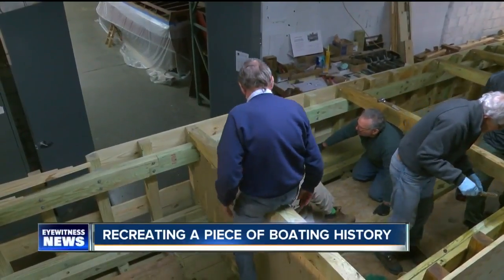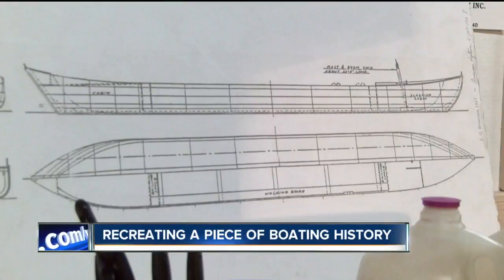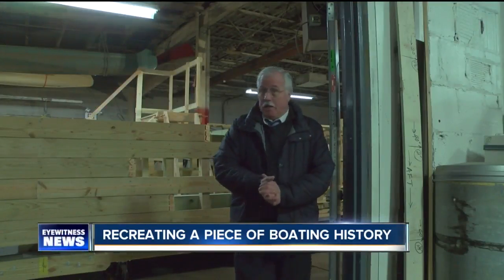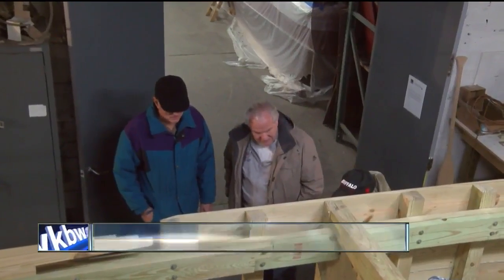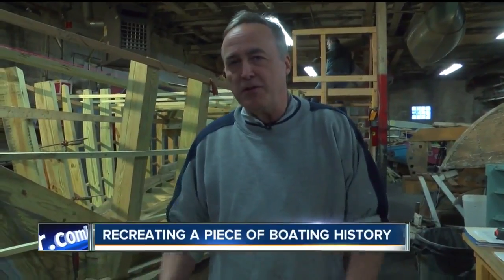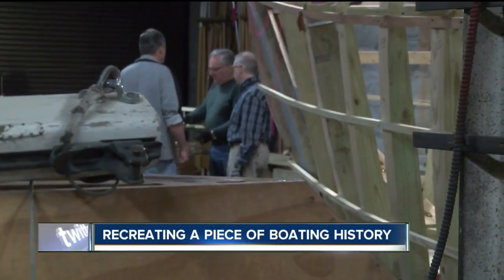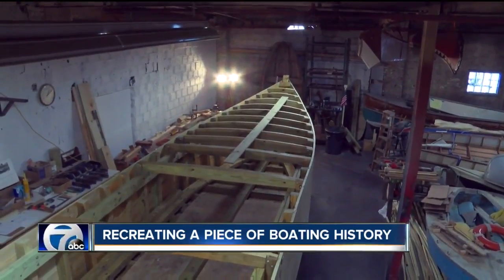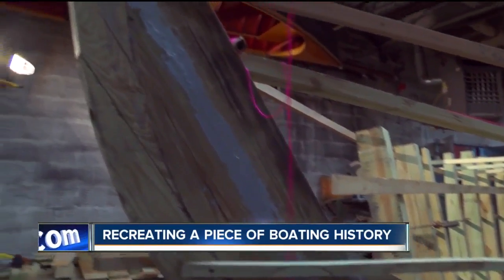Volunteers recreating a craft from the past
More than forty volunteers are hard at work building a Durham style boat at the Buffalo Maritime Center. These types of boats used to be a common sight along the waterways  in the 18th and 19th centuries.